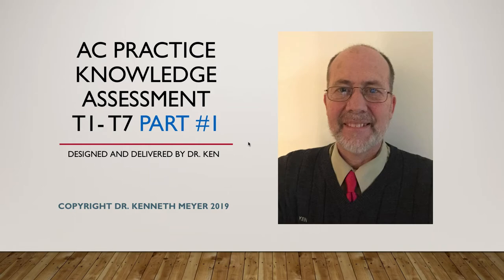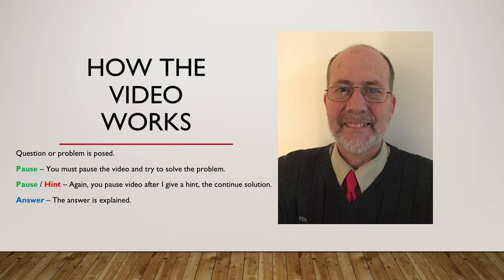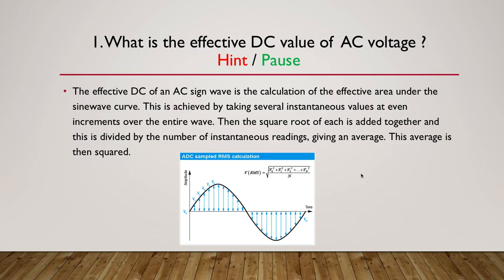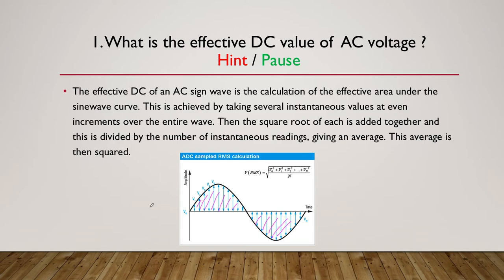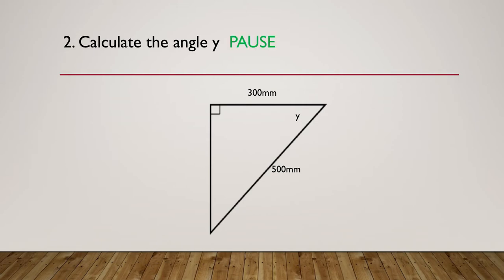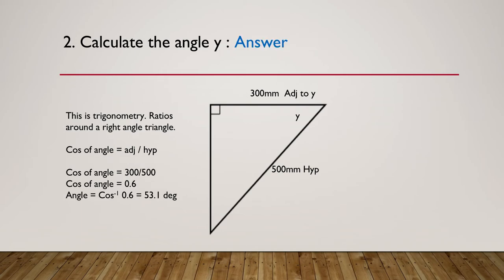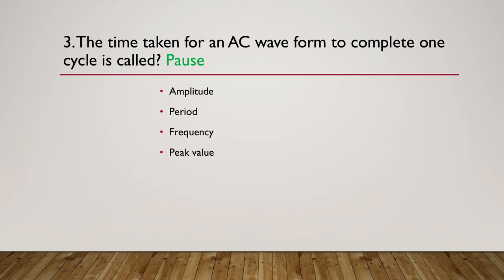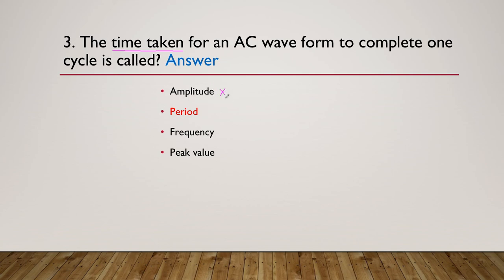Example Assessment Ken Meyer